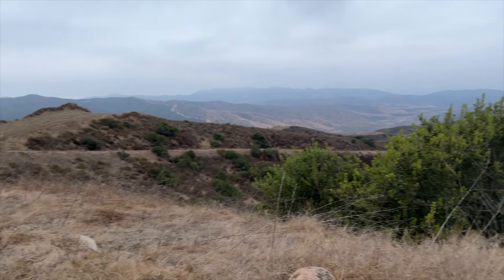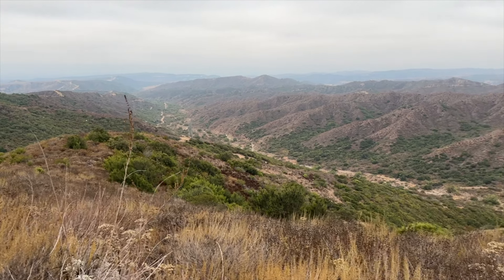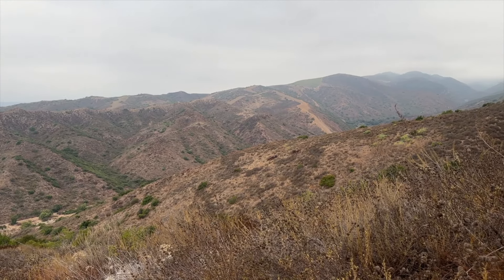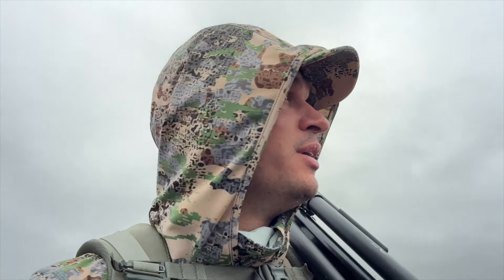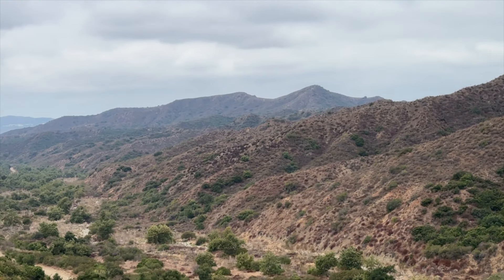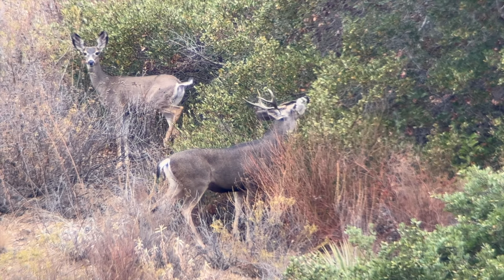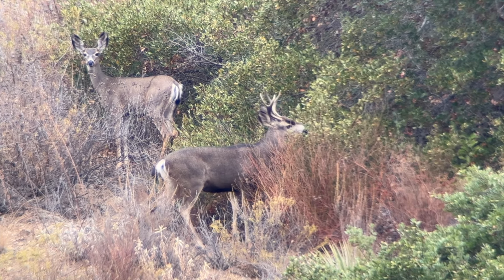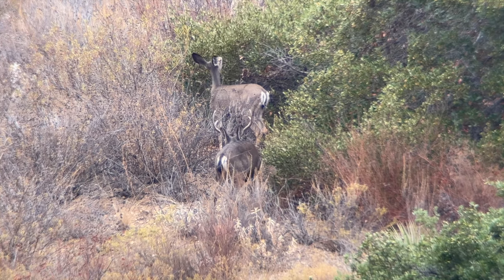ARE THE MULE DEER IN PRE-RUT?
Exploring a new area in Camp Pendleton to see if any big mule deer live there!

Code: TLOMIKEROGERS

Code: TLO

My Glassing Setup:
Bino Tripod Adapter
Spotting Scope
Range finder
Quick Release Plate